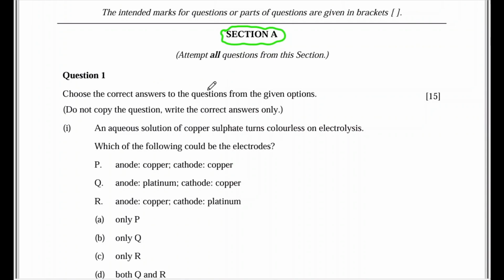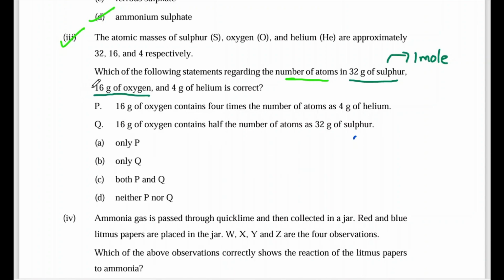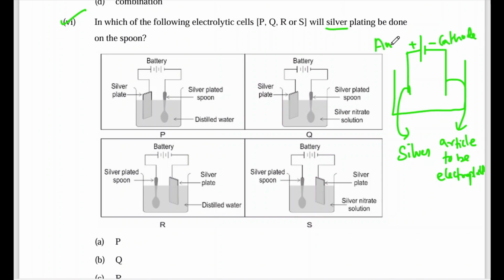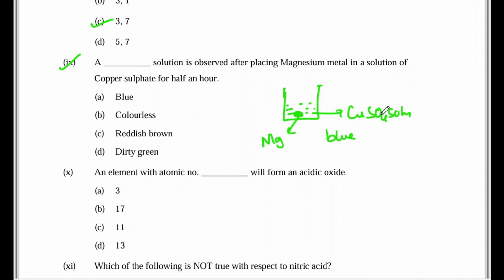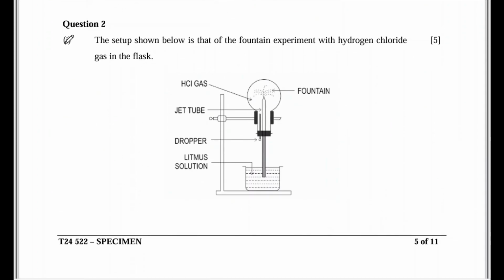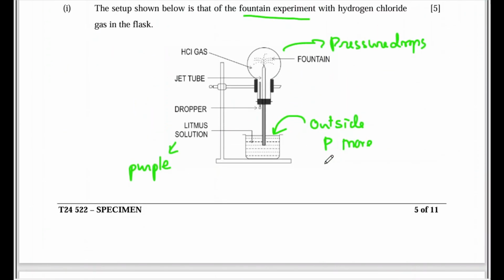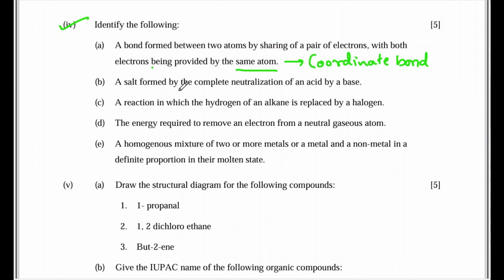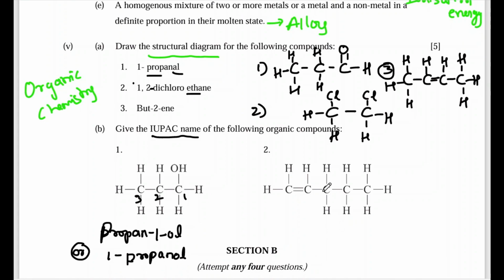ICSE SPECIMEN PAPER 2024 CHEMISTRY SOLVED | SECTION A | BOARD EXAM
Specimen paper 2024 chemistry SECTION A solved in detail.